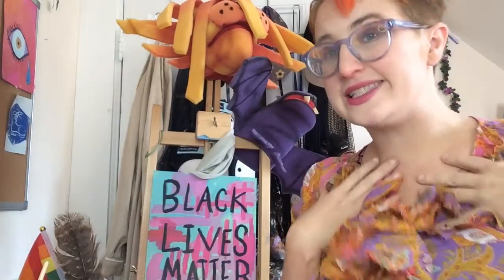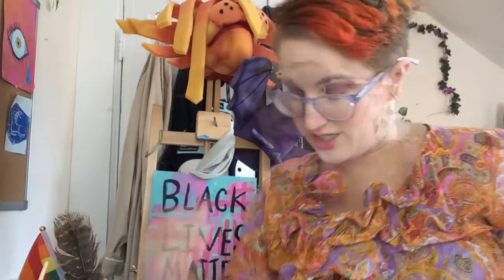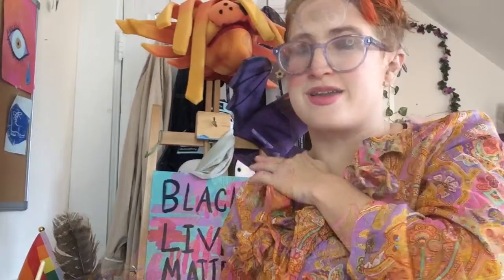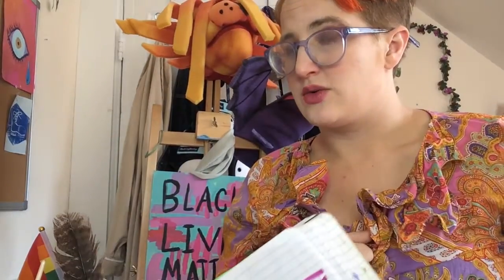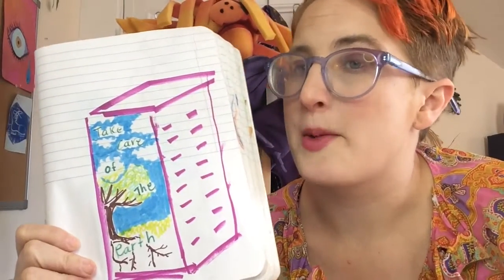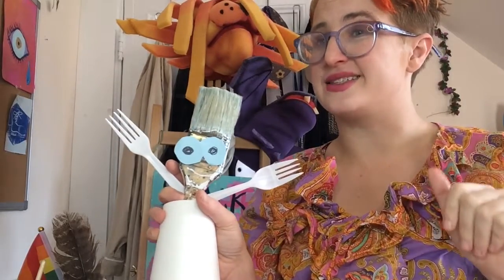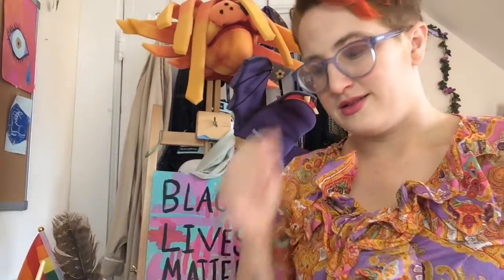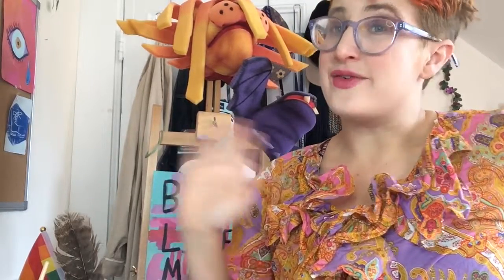1st grade public art